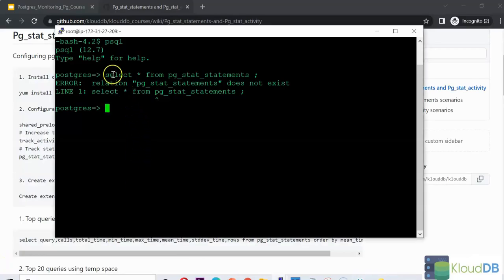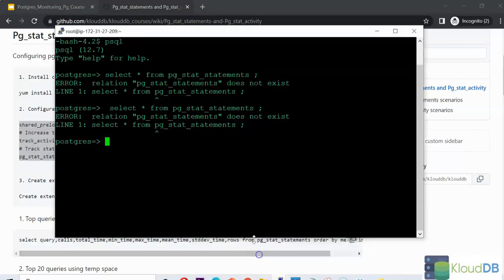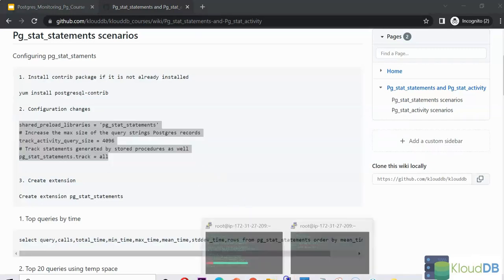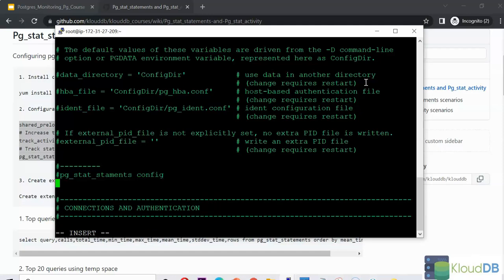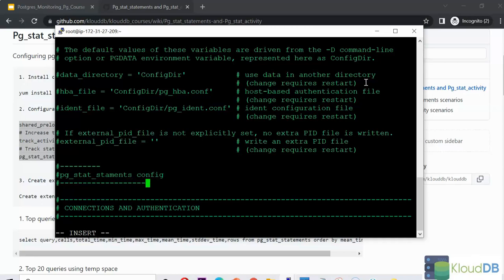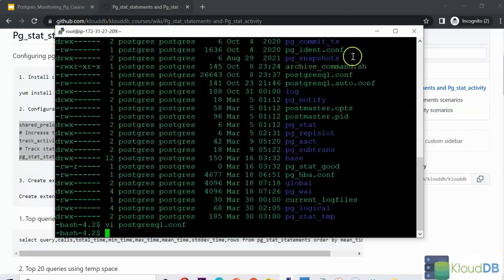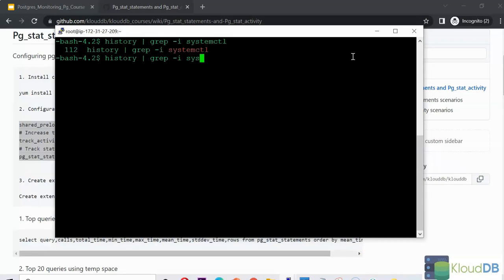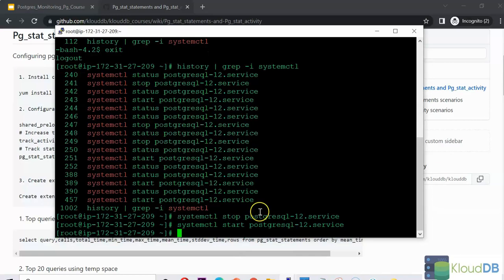Postgres enable pg_stat_statements extension